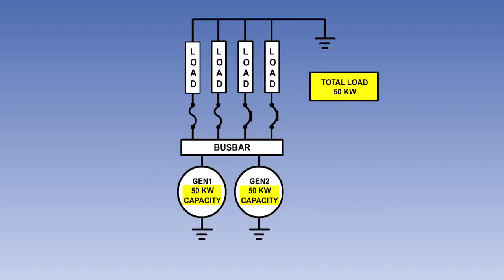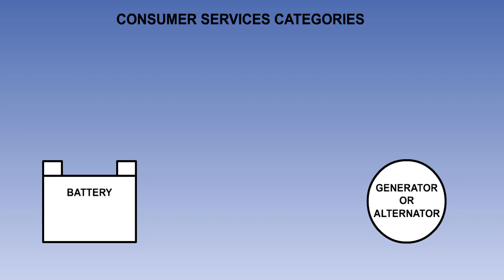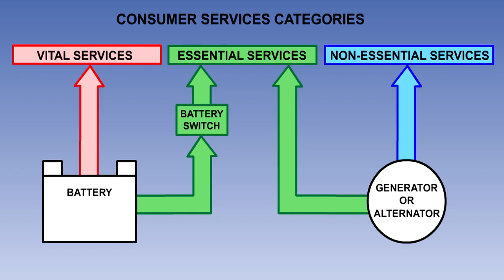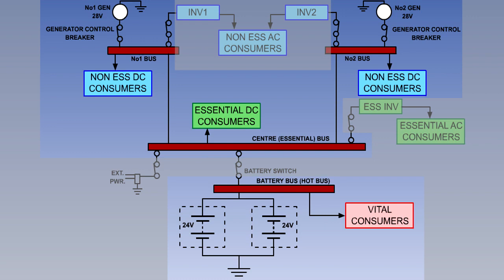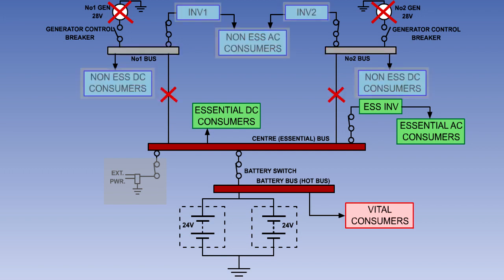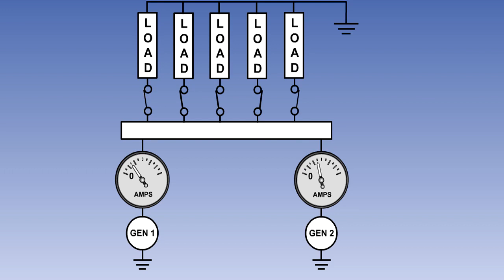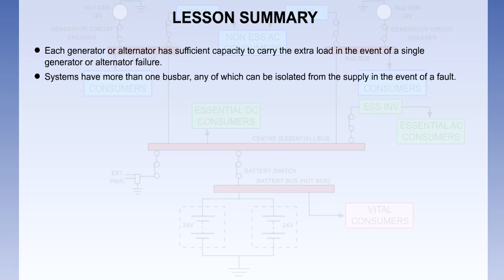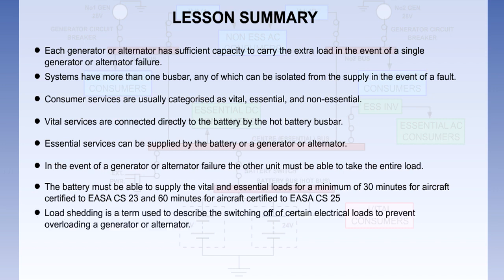Multiple Generator Systems | Multiple Generators | 22